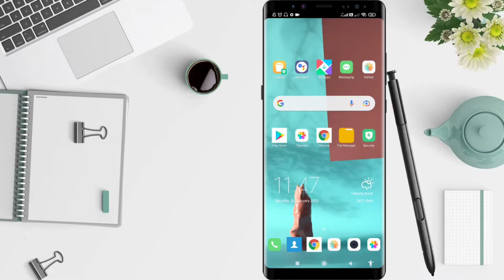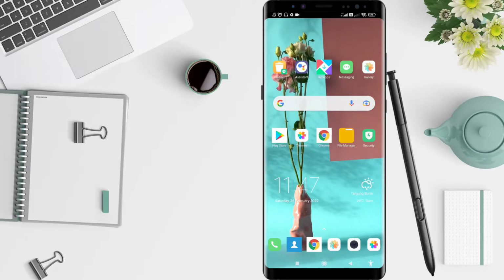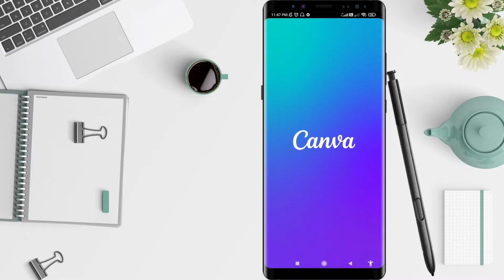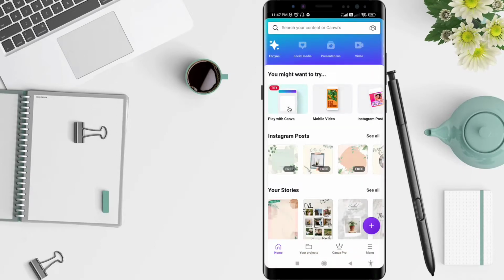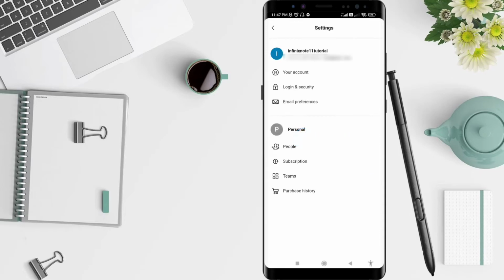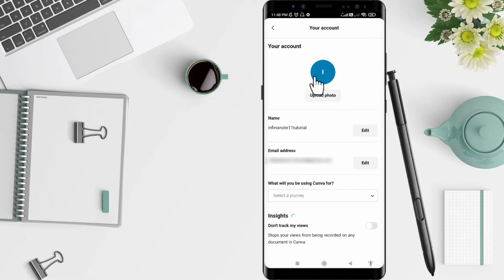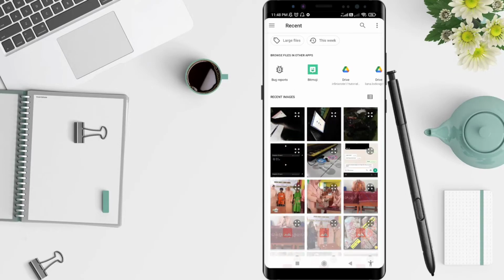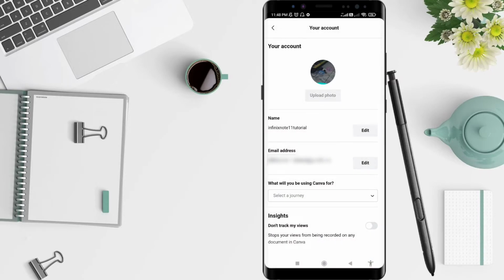How To Change Canva Profile Picture On Android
Hi guys, in this video I'll show you how to change canva profile picture on android.

*this video is related to :
how to change canva profile picture
how to change profile picture on canva